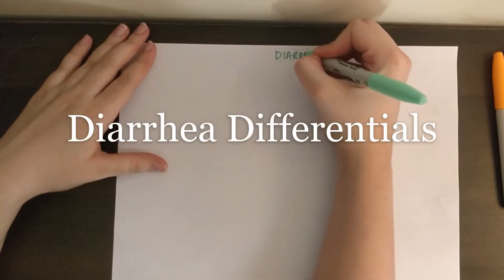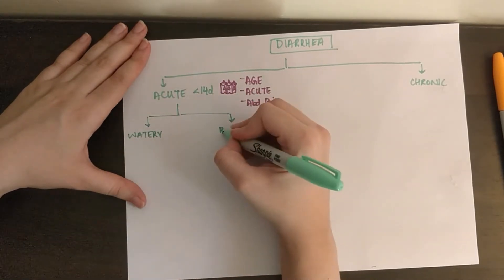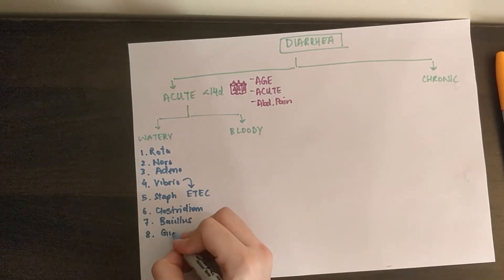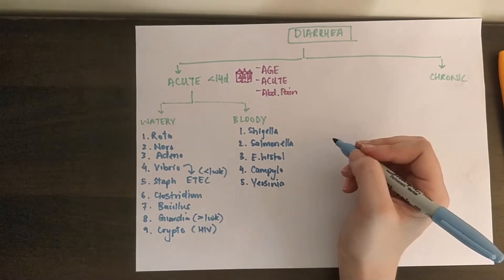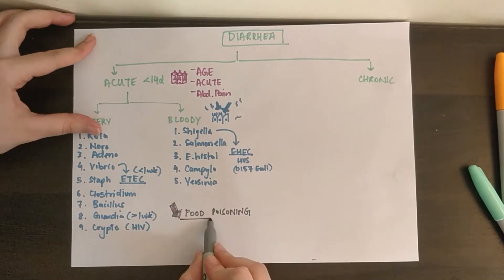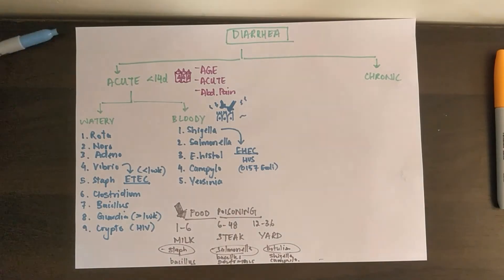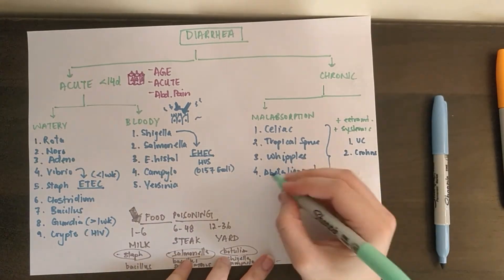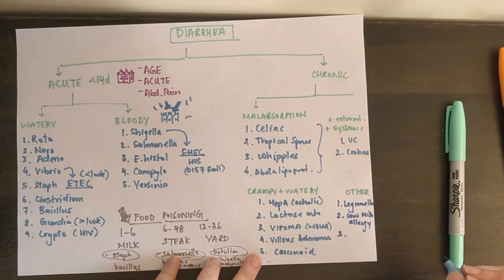Diarrhea: Differential Diagnosis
Broad overview of an approach to diarrhea.
Helpful for quick thinking on the wards, in clinics and for PLAB
Helpful for quick revision for USMLE, but not so much in pathophysiology

Error: I mentioned flushing is a/w pellagra and hartnup. I meant, carcinoid is a/w pellagra and hartnup